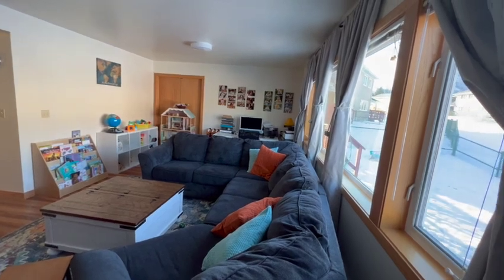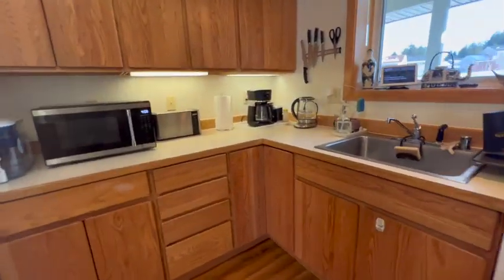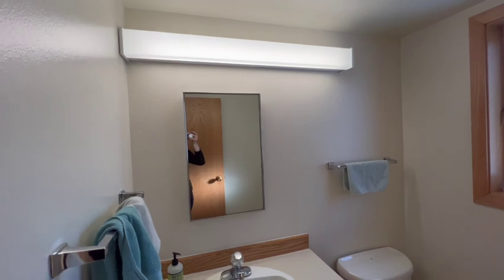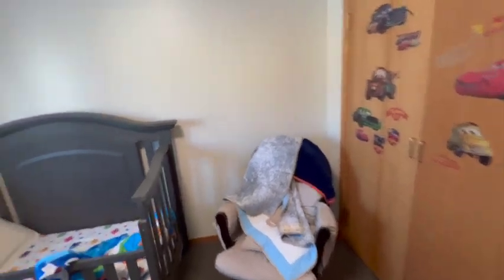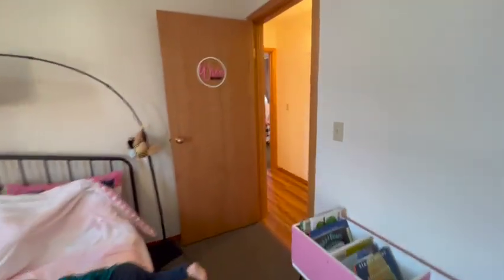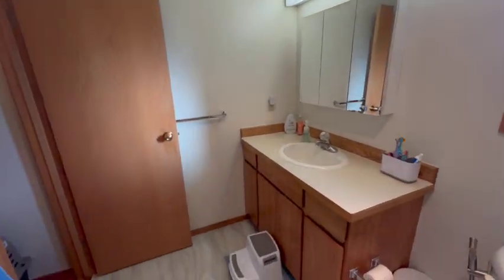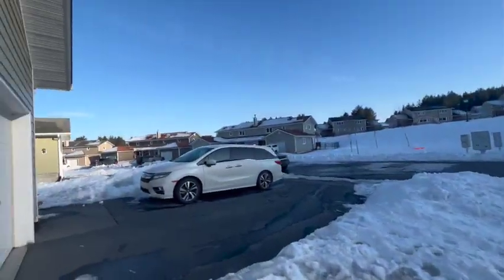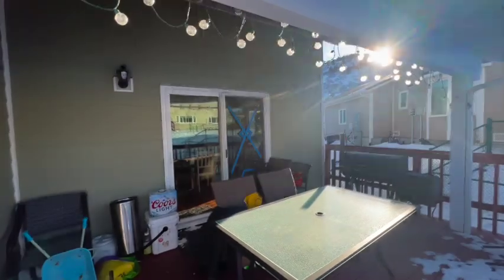Aviation Hill CG Housing Kodiak, AK Four Bedroom Home Tour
Check out this CG Housing 4 bedroom, 3 bath home in Aviation Hill in Kodiak, Alaska.